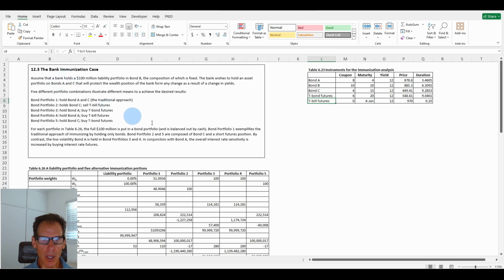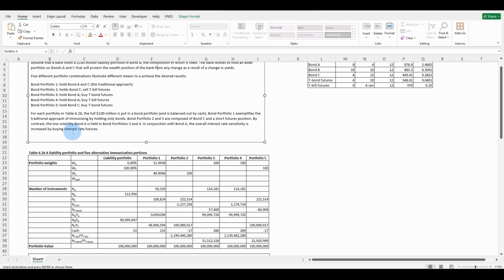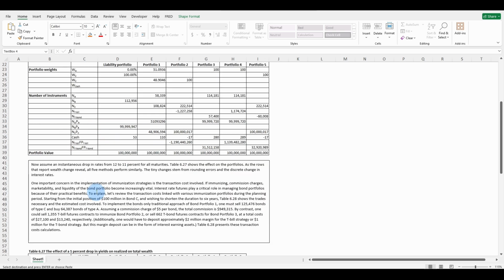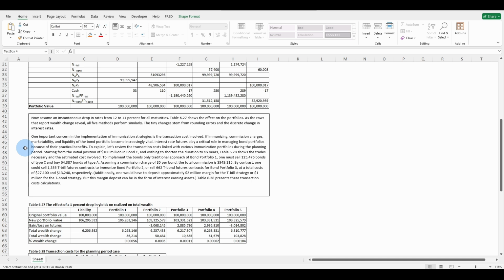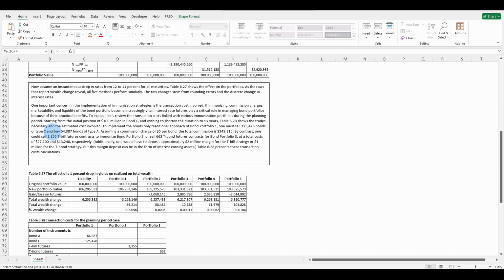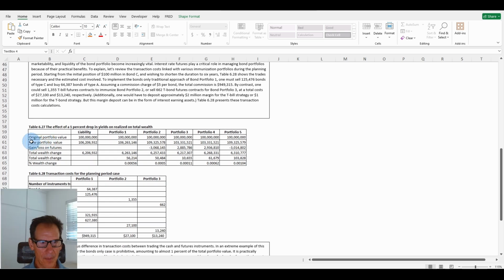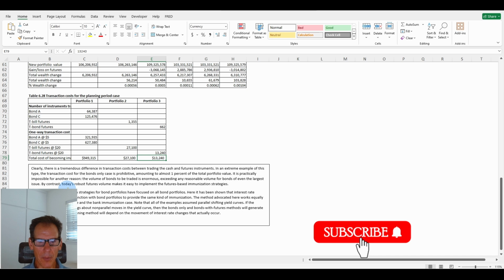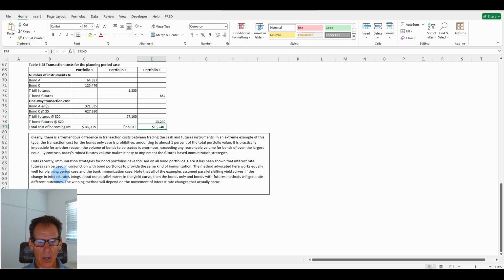Protecting Wealth from Interest Rate Risk using Futures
Interest rate swings can quietly erode your portfolio’s value. Learn how futures contracts can lock in stability and protect your wealth—before the next rate shift hits.

The Bank Immunization Case looks at ways for financial institutions to protect their wealth position from fluctuations resulting from changes in yields. By using different portfolio combinations involving bonds and interest rate futures, institutions aim to achieve immunization against interest rate risk.

This video highlights five alternative immunization portions, each illustrating a distinct approach to achieve the required results. Transaction costs associated with implementing these tactics are also discussed, emphasizing the real-world benefits of interest rate futures in managing bond portfolios.